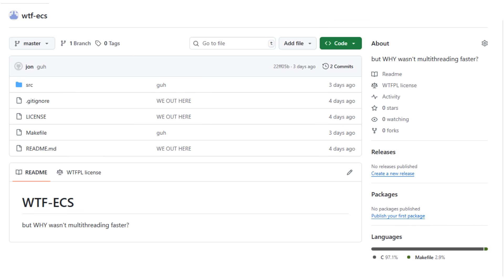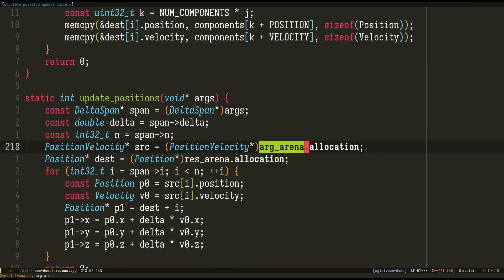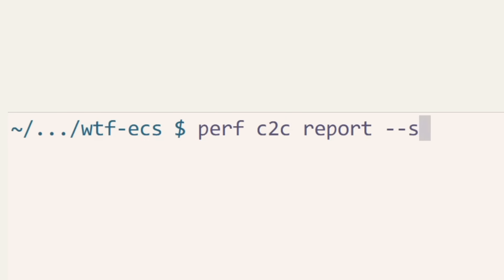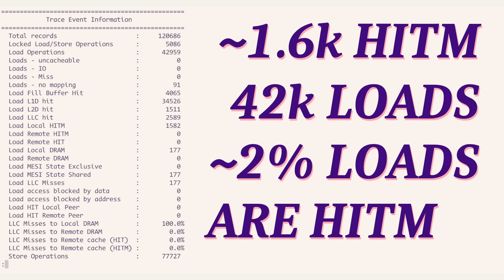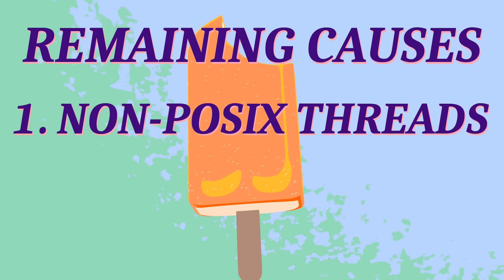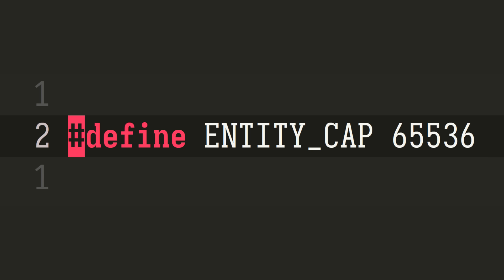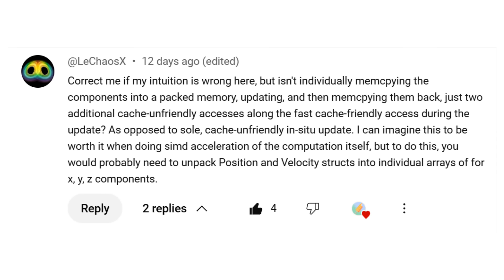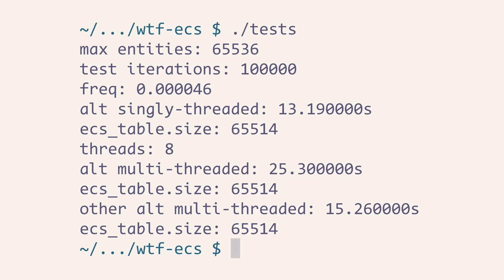When Multithreading Isn't Faster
Follow-up to my previous episode exploring WHY the multithreaded code wasn't faster.  Try to guess the real reason & take a shot each time I rewrite the tick function!  But where's the gachimuchi?  And just a clarification: just because threads.h & pthreads.h in C/C++ means all threads will behave the same, it definitely varies library by library & especially language by language, so don't throw this video around as proof of anything beyond what's explicitly covered here! Do your own testing!

Non-sequitir but I was always a fan of the em-dash (sister of the en-dash, which is used for numeric ranges.  Don't quote me on this but I believe em is short for emphasis & en is short for enumeration.) and I am deeply saddened by how it's become associated with a LLM slop.  It truly is my favorite punctuations--my scripts are littered with them--and undoubtably they're in my video descriptions & comments as well.  So this is just a note for now & forever: if you see any of my writing with an em-dash I wrote it.  It's not LLM-generated slop; it's ME-generated slop.

CHAPTERS:
0:00 obligatory TF2 reference
0:50 False Sharing
2:05 PLAN B (put it in a for-loop)
2:18 perf c2c
4:08 NEVER TRUST REDDIT
4:42 the one time I don't rewrite the tick function
5:19 rewriting the tick function
5:53 rewriting the tick function as per @LeChaosX's suggestion
6:33 rewriting the tick function FINAL
6:54 learning from all this
8:02 ERRATA!!!
9:11 C macro video in under a minute
9:57 Good-bye!
11:01 The baking segment